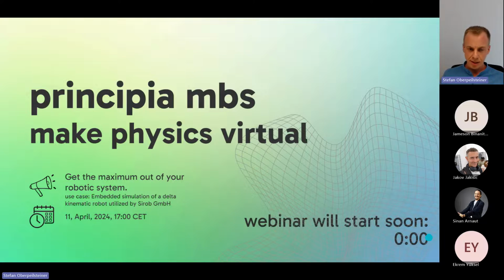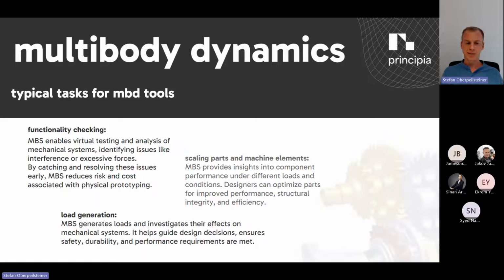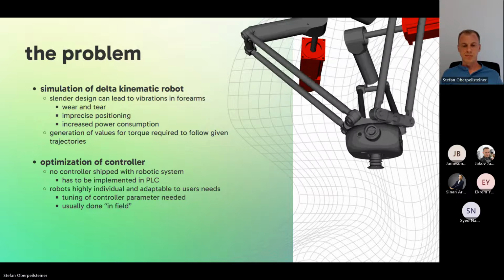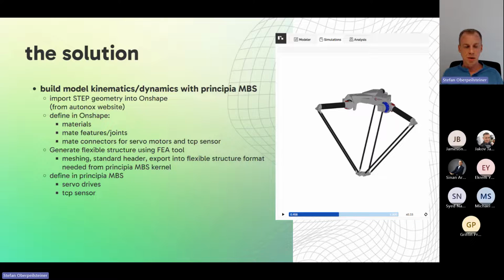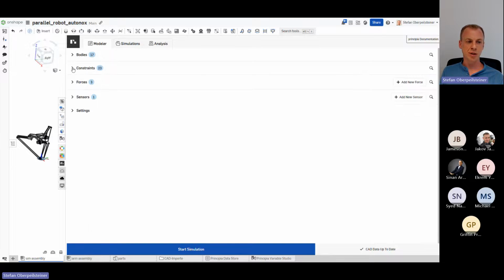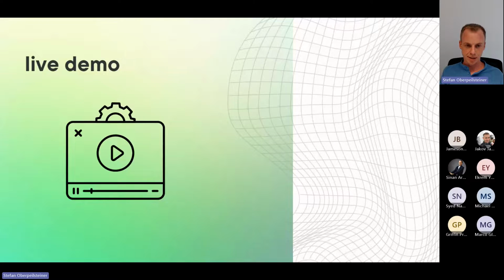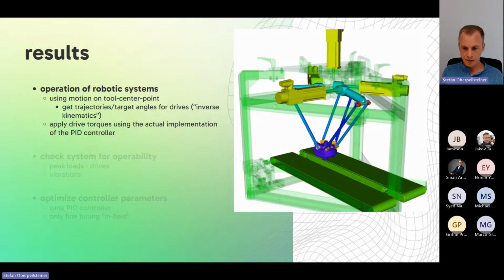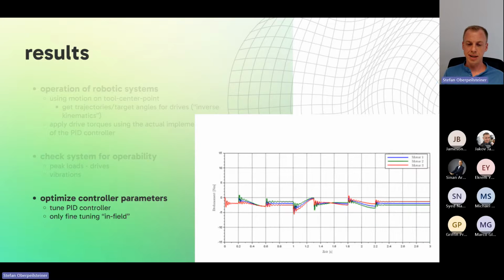Webinar Get the maximum out of your robotic system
n this webinar principia MBS CEO Stefan shows you the application of motion analysis in the robotics industry by means of demonstrating a use case of an industrial application in an engineering service project. The client Sirob GmbH (former CRS Control & Robotic Service GmbH) assigned Stefan the task of taking a survey of a specific robotic system. Moreover, Sirob was interested in the integration of the robot mechanics in a co-simulation in order to speed up the commissioning of a production plant including several robots.

Agenda
 - Welcome
 - Introduction to principia MBS App integrated in Onshape
 - Use Case “Embedded simulation of a delta kinematic robot utilized by Sirob GmbH”
 - Questions & Answers